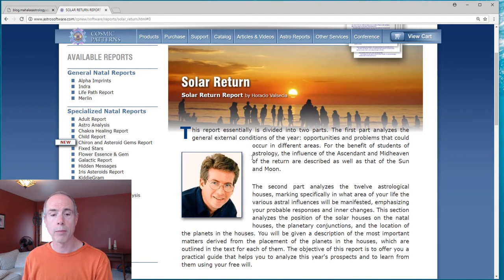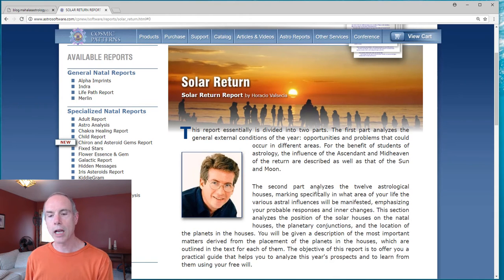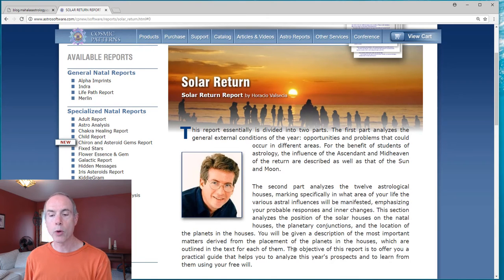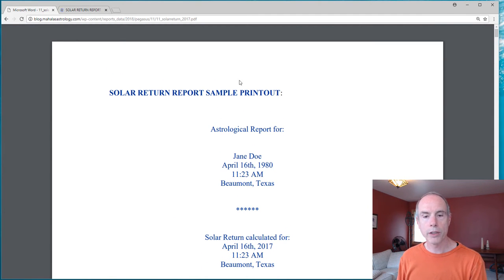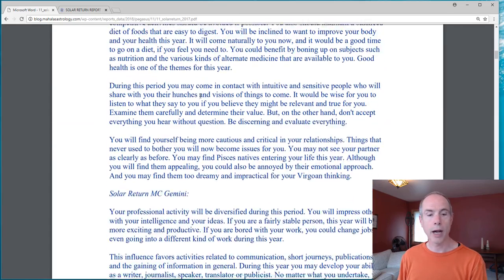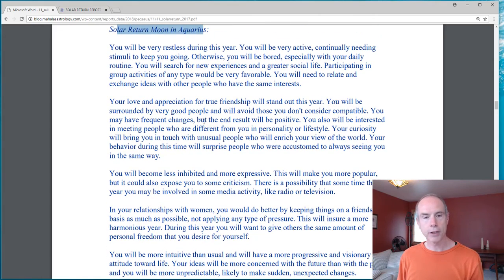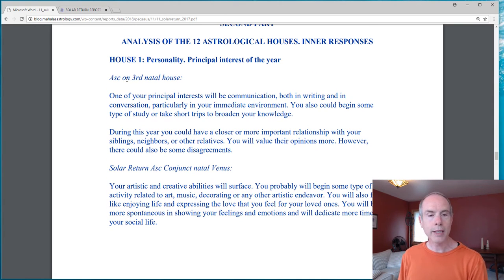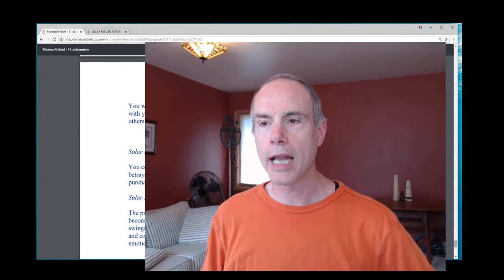Overview of the Solar Return Report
This video covers the Solar Return Report that will be provided through the Mahala's Astrology website for people that join the community.